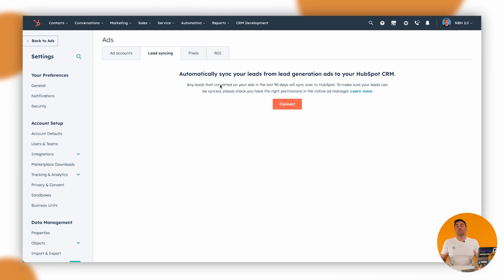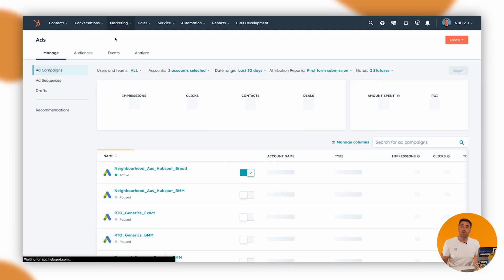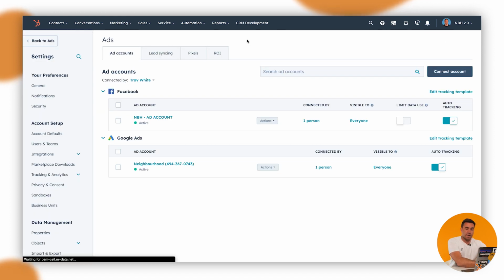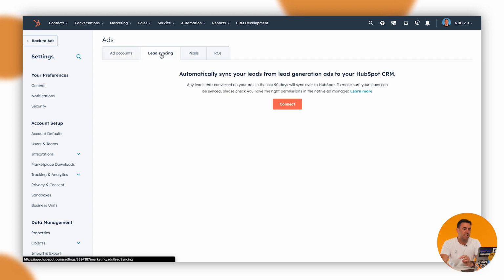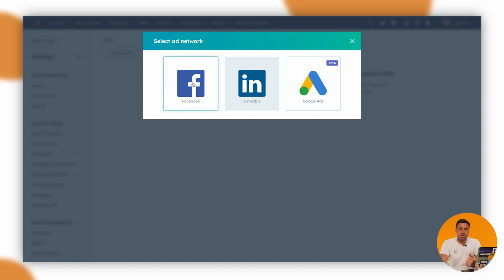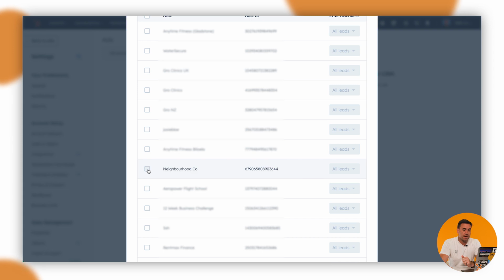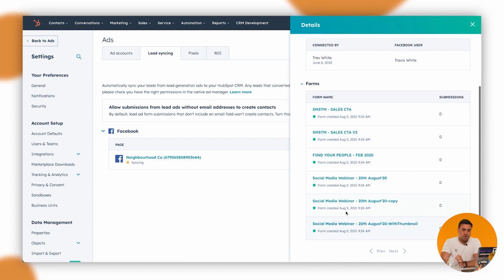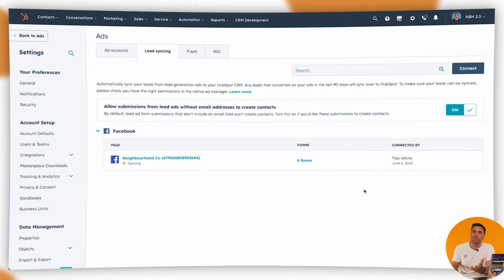How to Sync Leads from Lead Ad Forms to HubSpot | HubSpot How To's with Neighbourhood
In this new HubSpot tutorial, learn how to Sync Leads from Lead Ad Forms to HubSpot.

Want to learn at your own pace and turn you and your team into HubSpot Pros on Marketing, Sales, Service and CMS Hub? Get your FREE 7-Day Trial of our DIY HubSpot Training:

Want to find out what you can do to get the most out of HubSpot? Sign up for a FREE HubSpot portal audit:

00:00 Introduction
00:53 Where to find Ad Forms and settings
01:19 Connecting your Ad networks
01:46 Choosing between types of lead
02:06 Reviewing lead forms
02:22 Conclusion